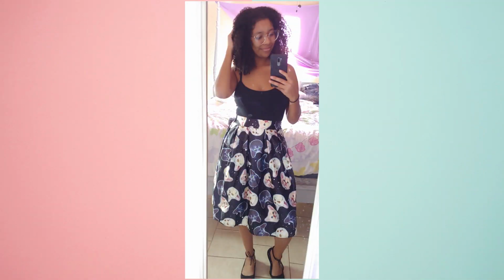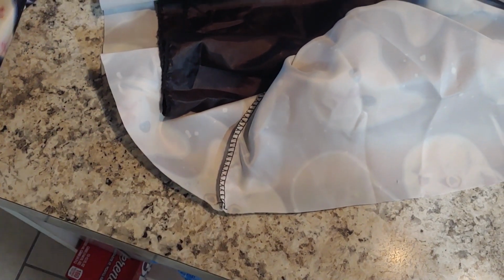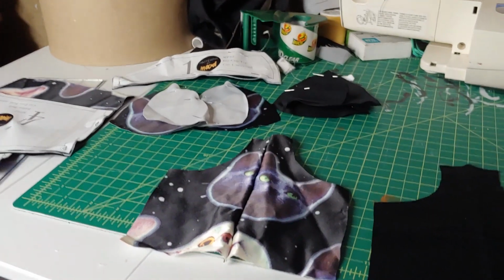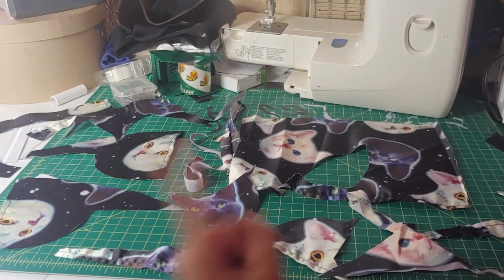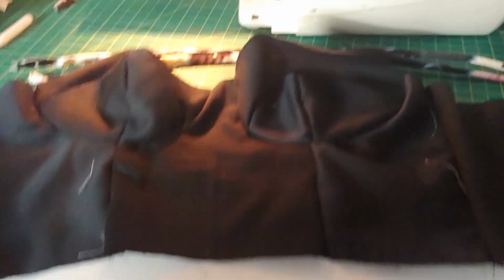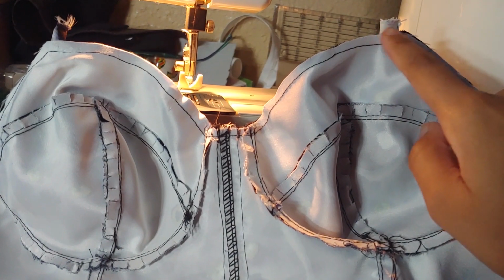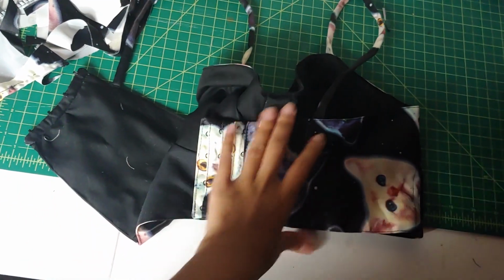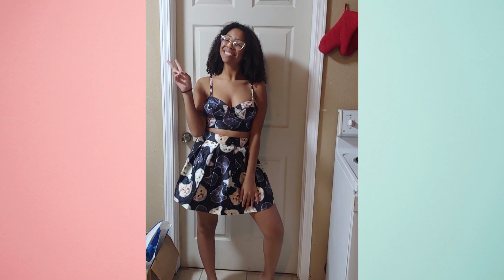DIY Cats and Galaxy Two Piece | Thrift Flip Ep. 7 | Okayrichay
Whats good everybody, hope you are having a fantastic day!

All socials are @okayrichay